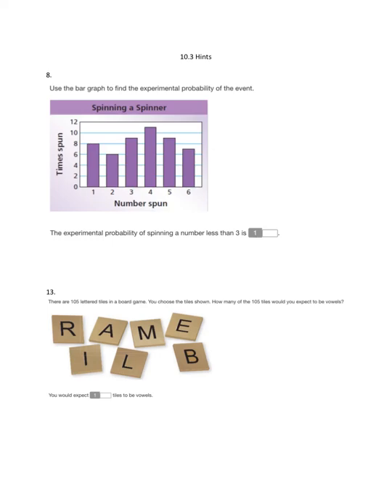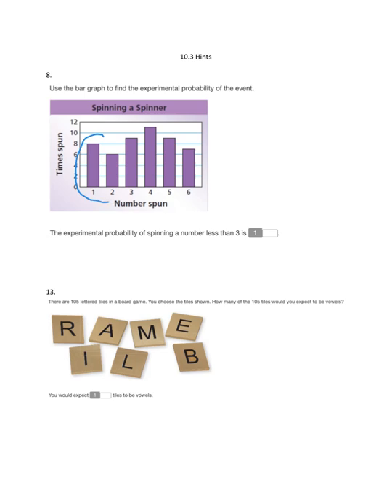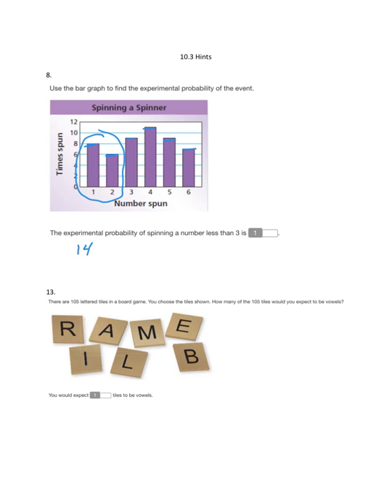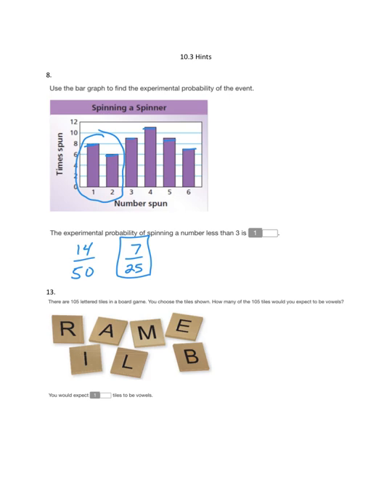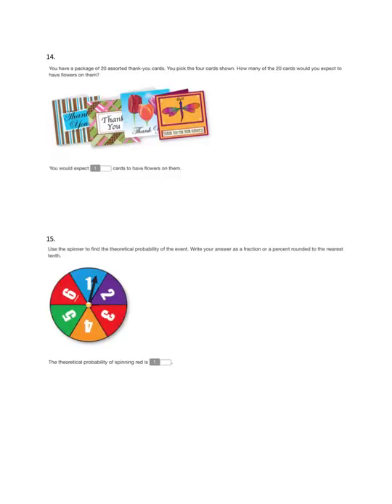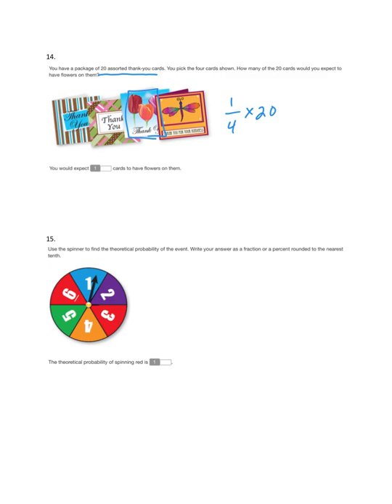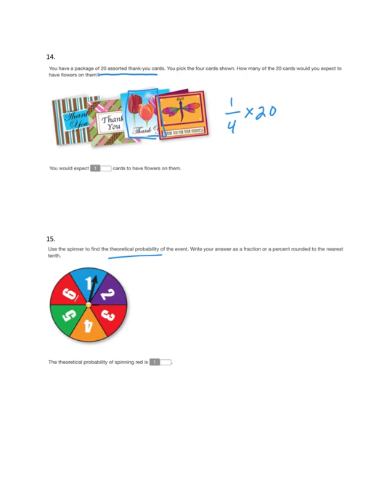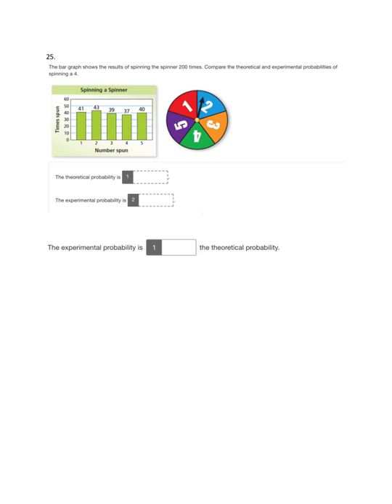Red_10_3 hints